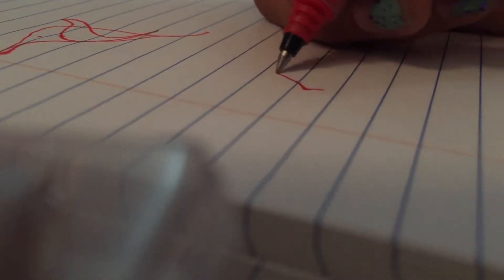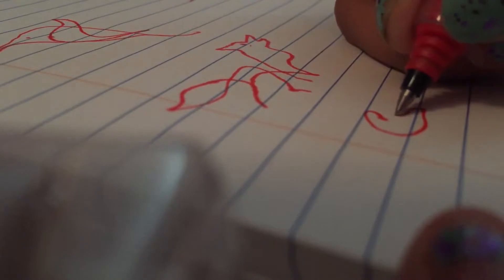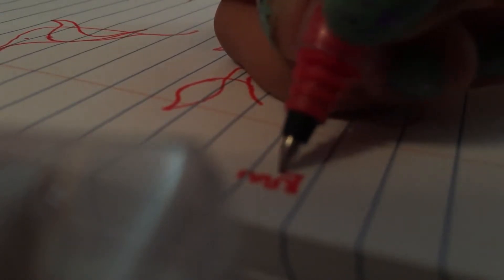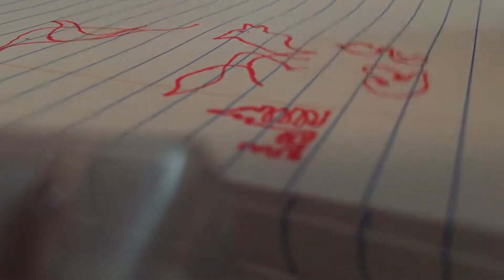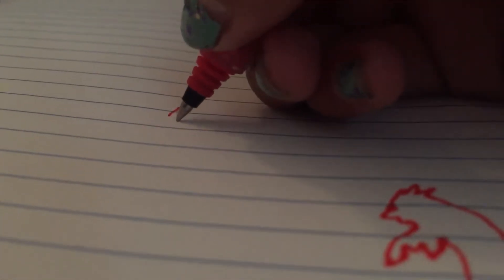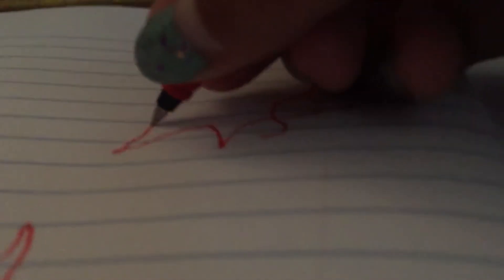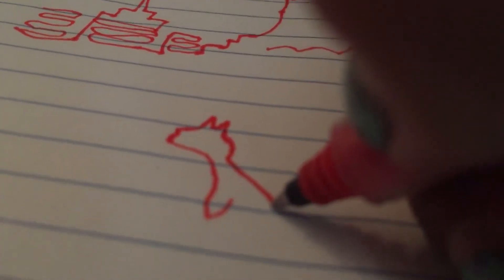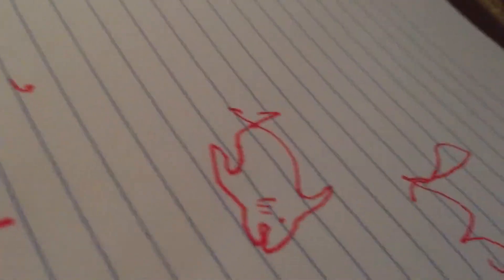October 2, 2017